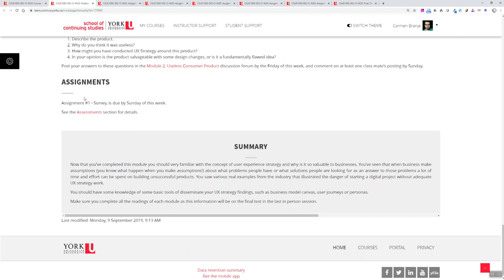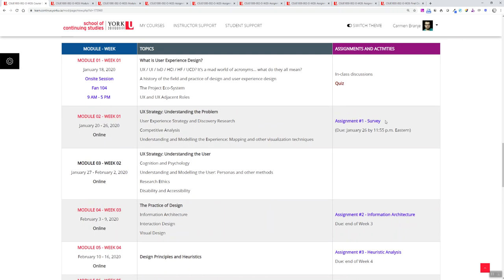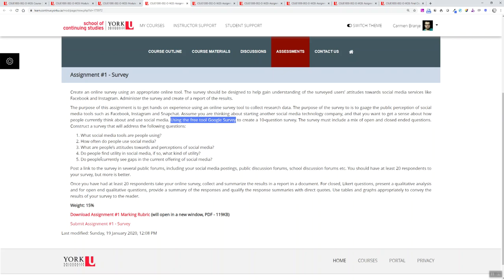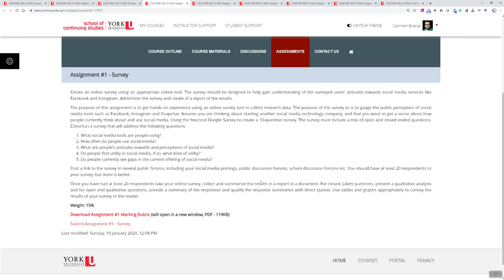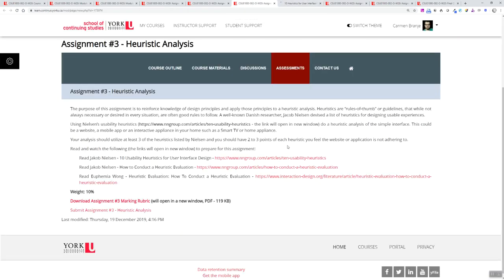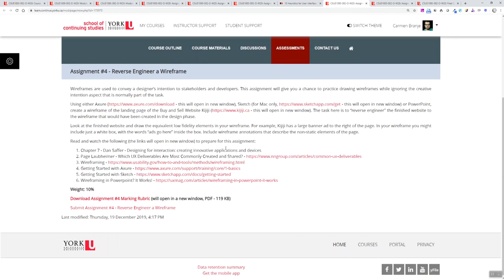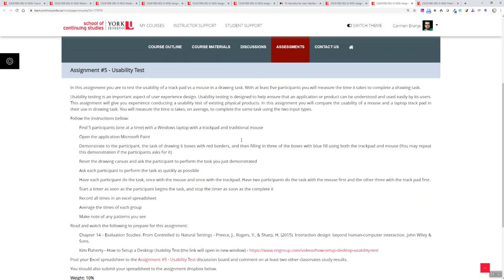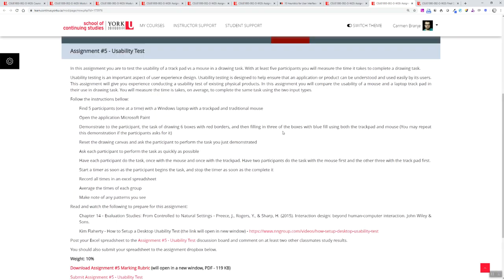CSUE1000 - Fundamentals of UX - Assignments Overview